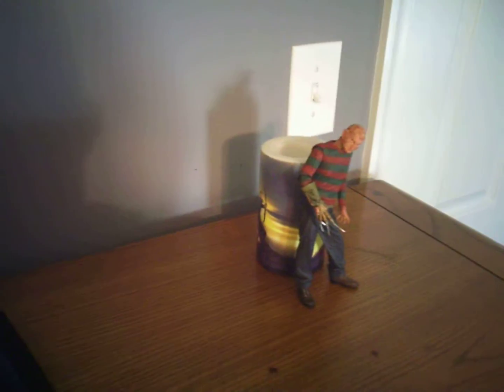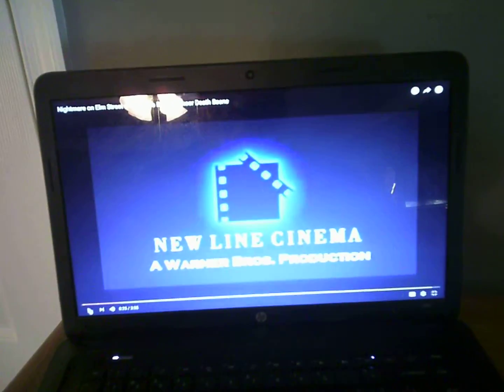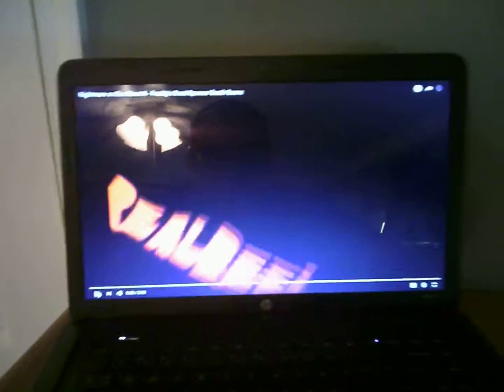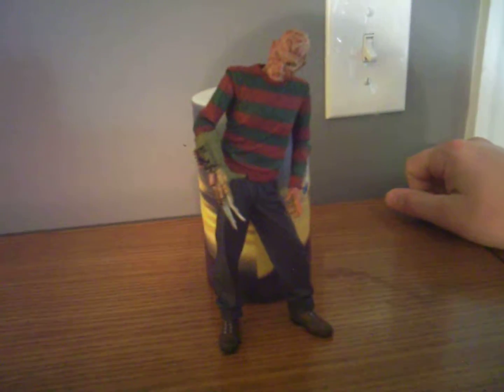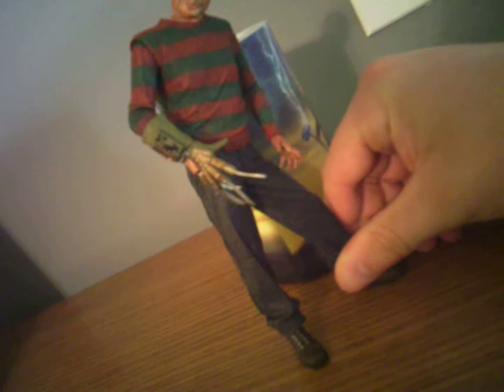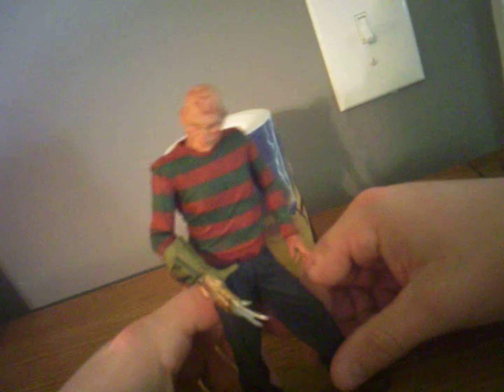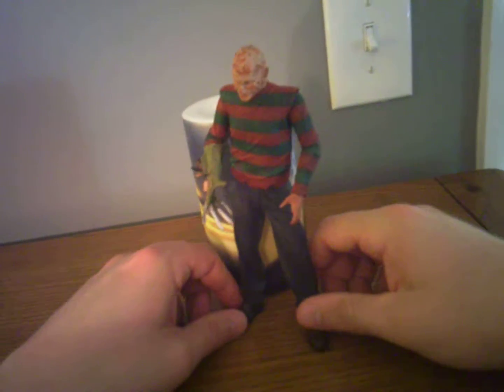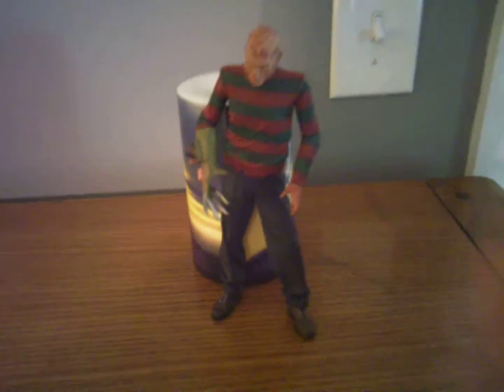Freddy Krueger NECA Power Glove Figure Series 4 Nightmare on Elm Street